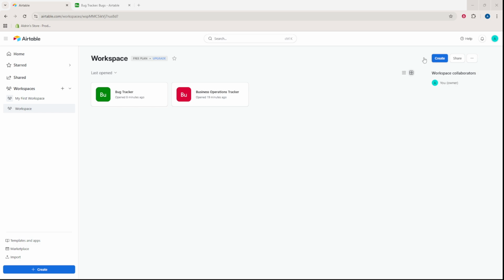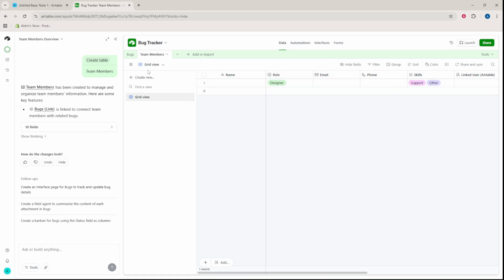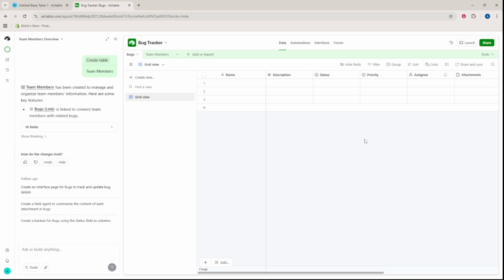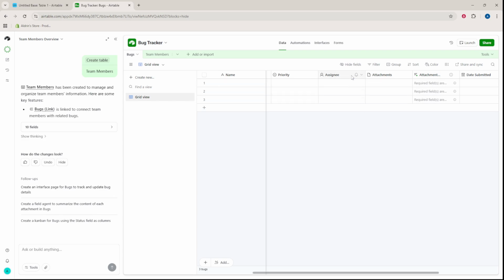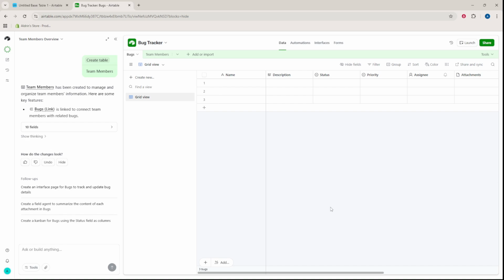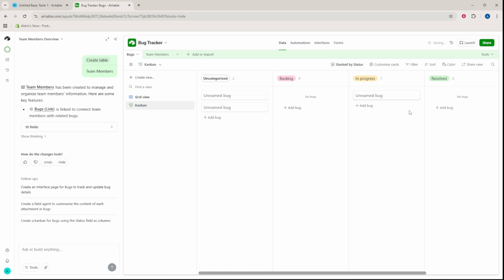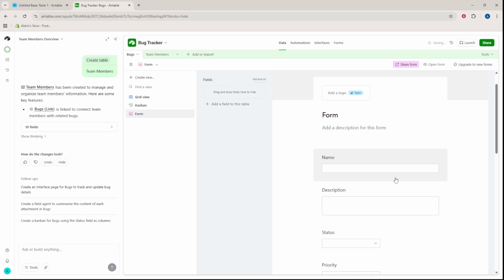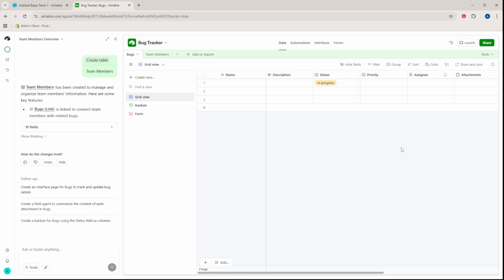How To Create A Bug Tracker In Airtable [Development Workflow]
In this development workflow tutorial, you’ll learn how to create a bug tracker in Airtable to log issues, assign fixes, and track release readiness. This setup is ideal for indie developers and product teams who want clarity without heavy tools.

🔹 What You’ll Learn:
-How To Design A Bug Tracker Table With Severity And Status Fields
-How To Track Bugs From Reported To Fixed And Deployed
-How To Assign Bugs To Developers With Clear Ownership
-How To Prioritize Issues Using Severity And Impact Scoring
-How To Create Views For Release-Blocking And Critical Bugs
-How To Link Bugs To Features, Versions, Or Sprints
-How To Automate Notifications When Bug Status Changes
-How To Keep Development Focused And Organized

💡 Pro Tip: Use a numeric severity score formula to rank bugs objectively instead of guessing priorities.

By the end, you’ll have a bug tracking system that supports faster, cleaner releases.